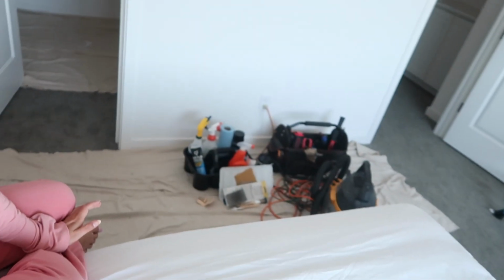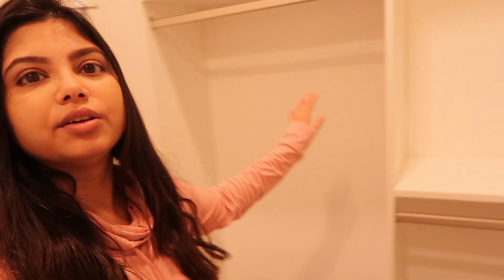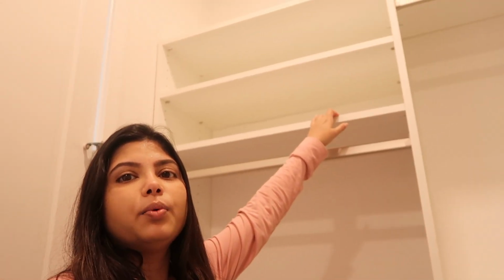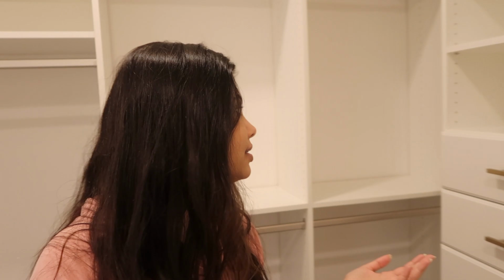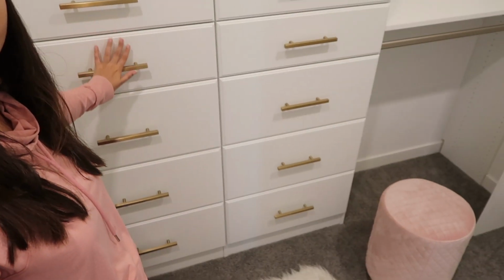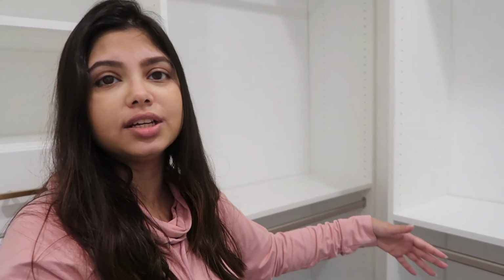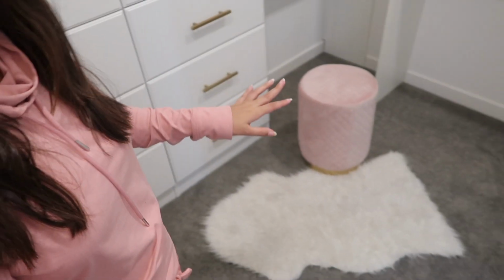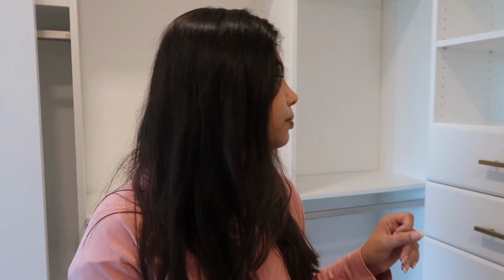Building My Dream Custom Walk In Closet!! | Social Nupur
Hey, everyone. In today's video, I will be taking you through my newly built custom walk-in closet and why and how I built it. You will also learn more about the pricing and see the before and after. Let me know what you thought about it in the comments section below.

PRODUCTS MENTIONED:
Pink Pouf
Pink and gold hangars
Navy blue and gold hangers for him
white faux rug

If you are interested in coaching 1-1 with me, book your first FREE discovery call here